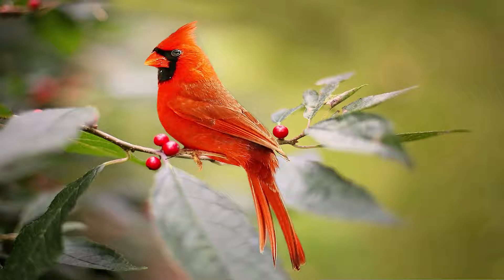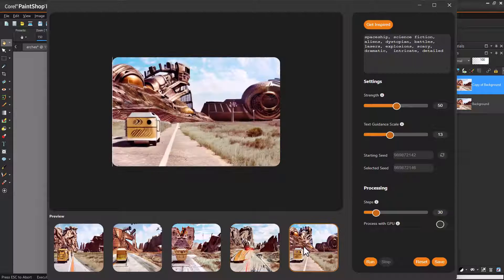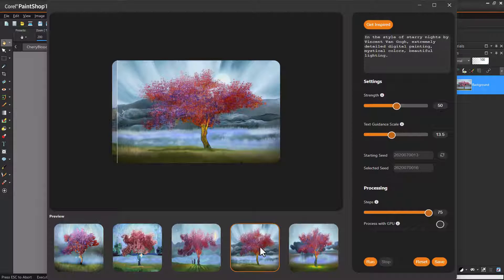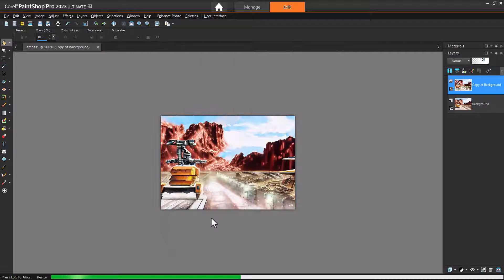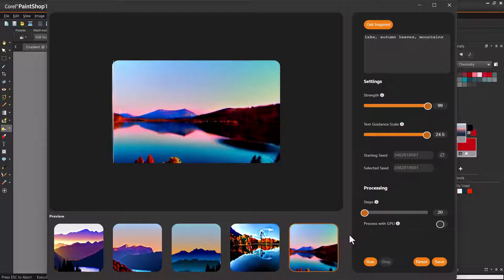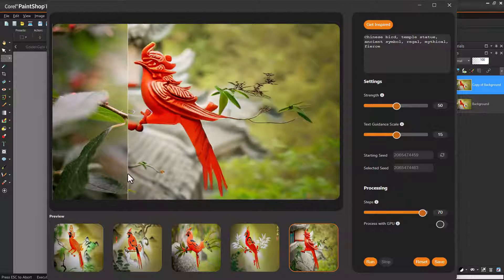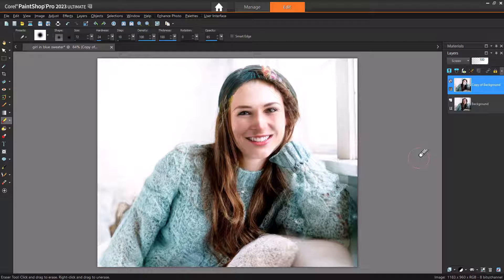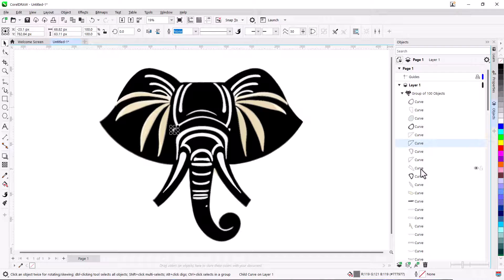Tips for better AI-generated art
With the Vision FX plugin you can create AI art from a photo, an image, or even a blank canvas. But creating AI generative art is not a one-click process or a quick and immediate effect, such as a PaintShop Pro script or Photoshop action. Instead, think of Vision FX as a powerful tool in your artistic toolkit. It takes a bit of practice, but the plugin can help bring your ideas and imagination to life.
In this video, we share 10 tips to help you get the most out of Vision FX.
Visit our tutorial page to download a printable PDF copy of this tutorial